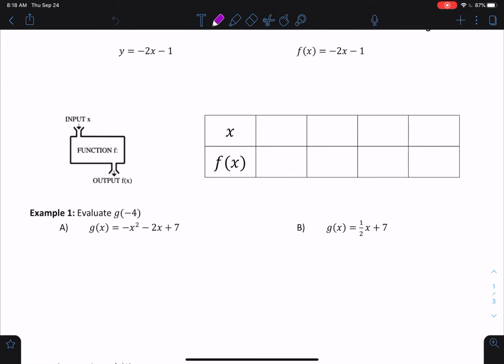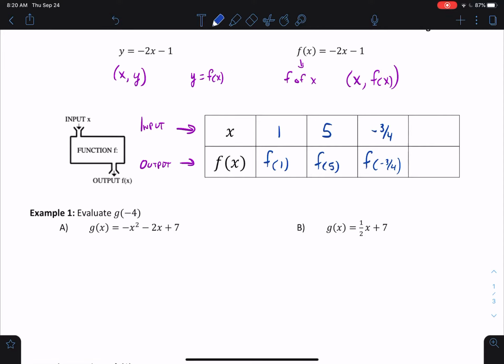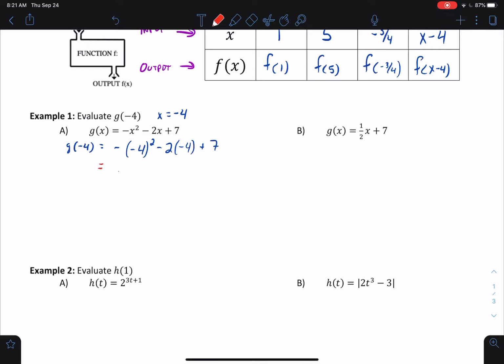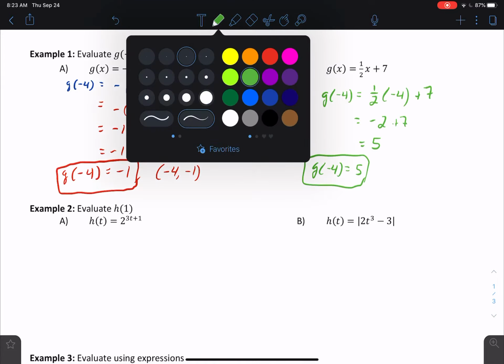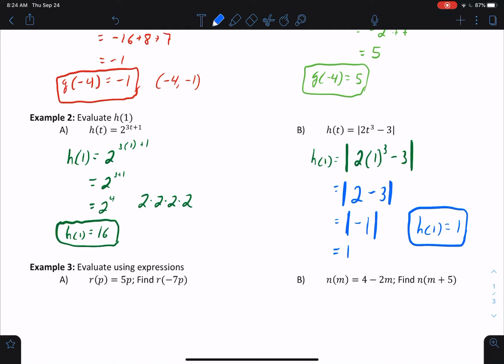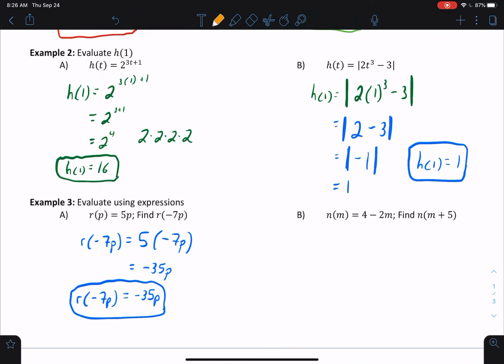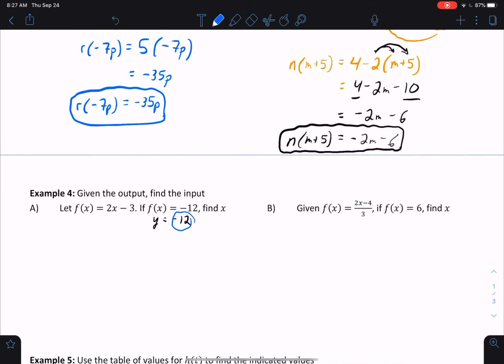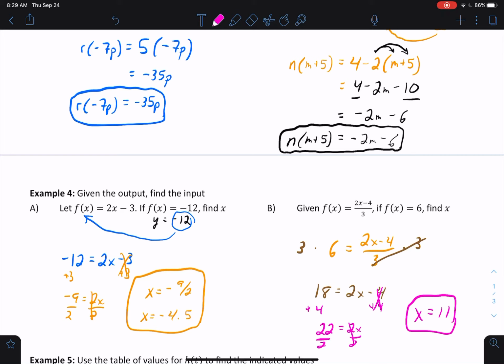Function Notation Pt. 1 (3.2)